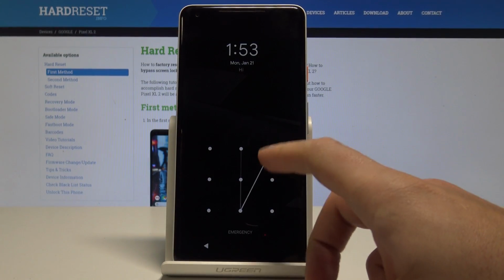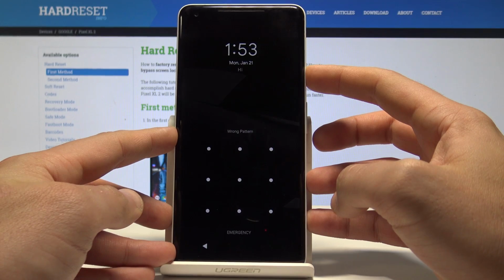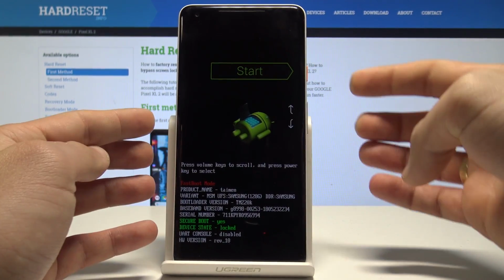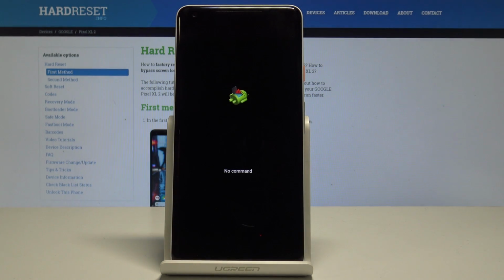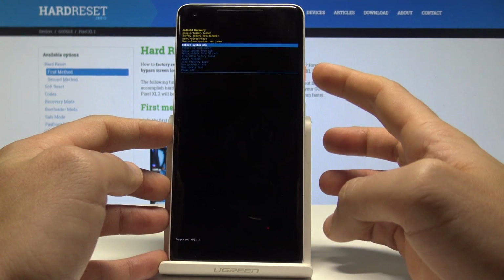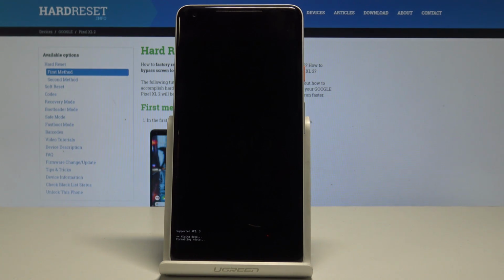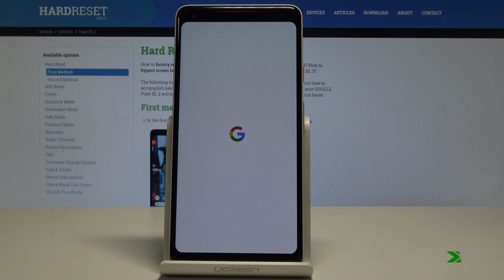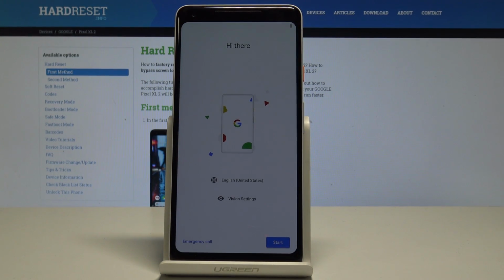How to Hard Reset GOOGLE Pixel XL 2 - Remove Screen Lock / Factory Reset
If you forgot password, PIN or pattern you should perform a hard reset by hardware keys. Let's enter Recovery Mode in GOOGLE Pixel XL 2 and choose  wipe data / factory reset. As a result, you will delete all personal data, customized settings. Let's unlock GOOGLE Pixel XL 2 and repair software issues by restoring default settings.

How to hard reset GOOGLE Pixel XL 2? How to factory reset GOOGLE Pixel XL 2? How to master reset GOOGLE Pixel XL 2? How to delete data in GOOGLE Pixel XL 2? How to wipe data in GOOGLE Pixel XL 2? How to bypass screen lock on GOOGLE Pixel XL 2? How to remove screen lock in GOOGLE Pixel XL 2? How to remove password in GOOGLE Pixel XL 2? How to unlock fingerprint in GOOGLE Pixel XL 2?